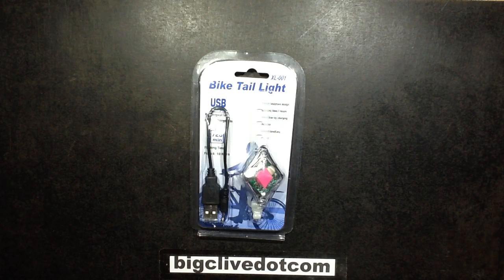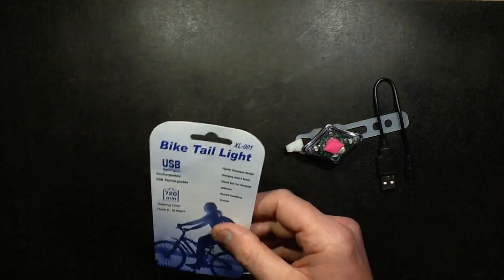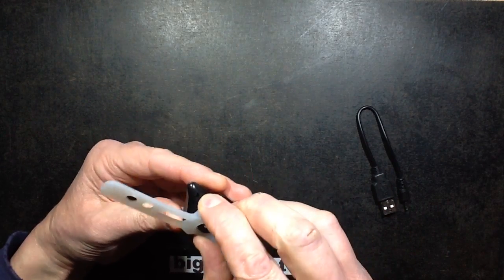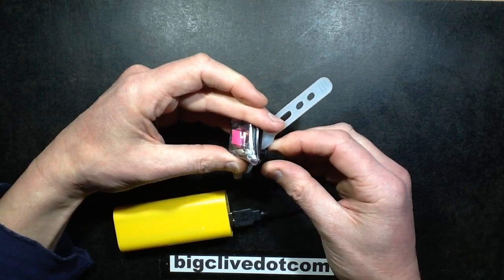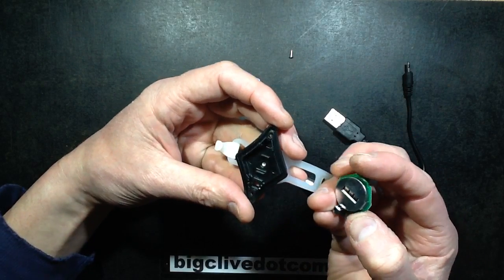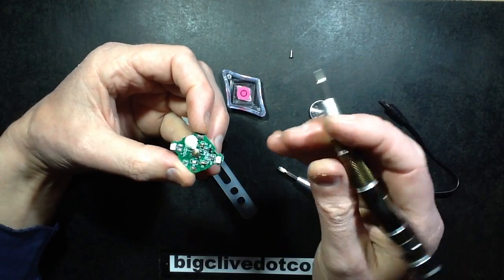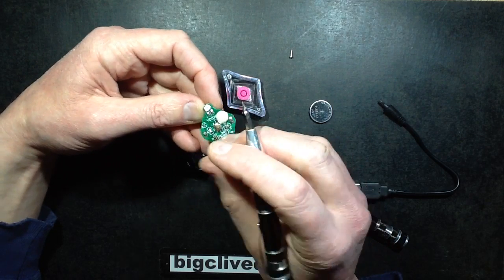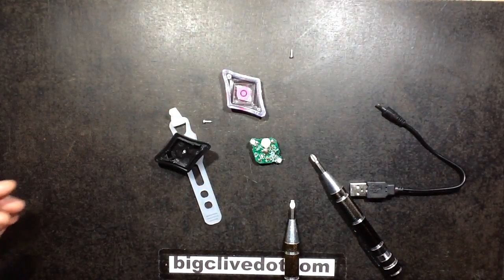Inside a USB rechargeable bicycle warning light.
This item came up in a search on ebay for LIR2032 which is a rechargeable lithium cell.  I bought it to take a look inside to see what sort of charging circuitry is used for the cell.
I'm afraid it's not very exciting.  At first glance it appears that the control of the LEDs and the cell voltage management is all integrated onto a single chip that is a resin blob COB (Chip On Board).  The light is clearly not waterproof and is unlikely to handle adverse weather with dignity.  the charging port is a common small power-jack connector which was a bit dodgy and is likely to inject any trapped rainwater directly into the case when used.
But hey.  It's cheap and kinda works, so if you're prone to losing your bicycle lights then this might be a viable option.  It also contains a removable LIR2032 cell which is handy.